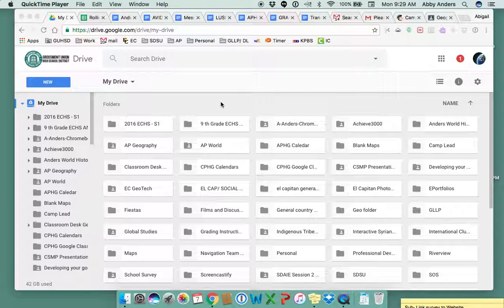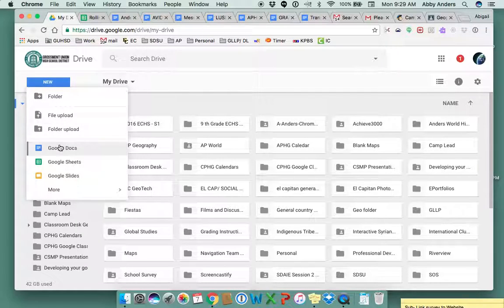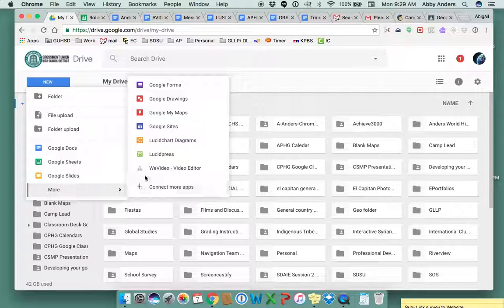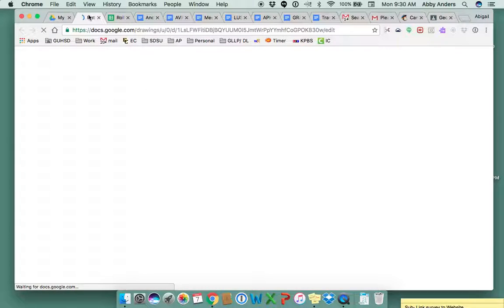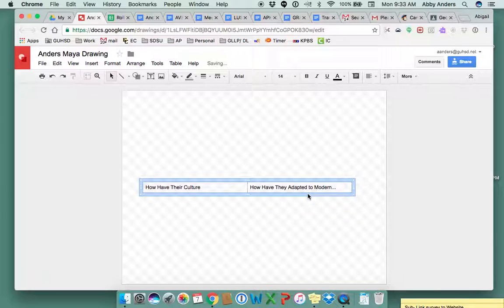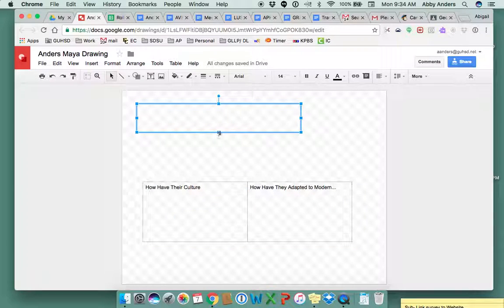How to do Google Drawing